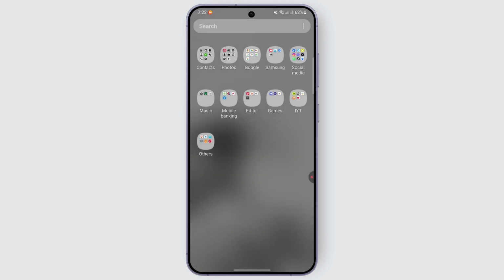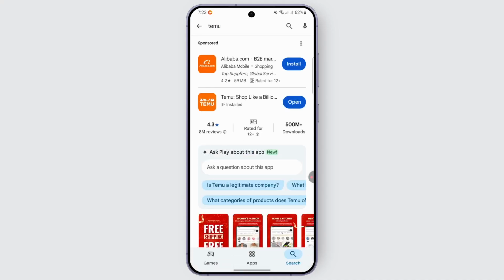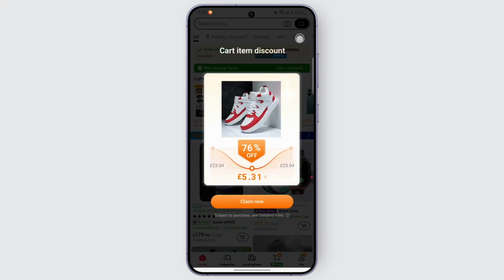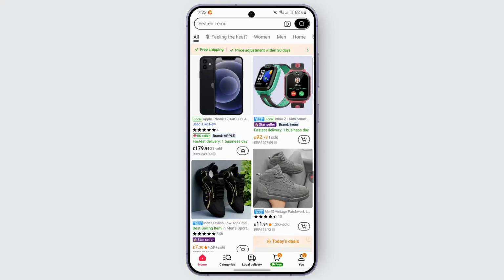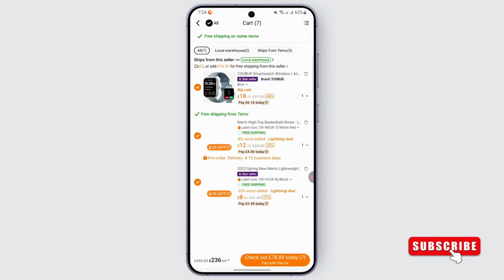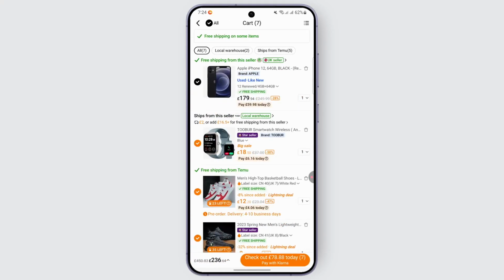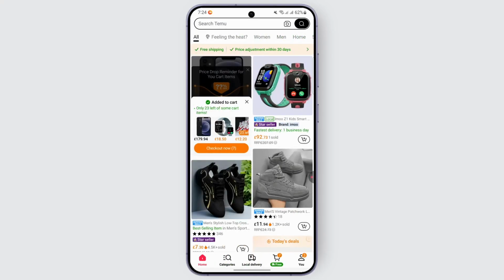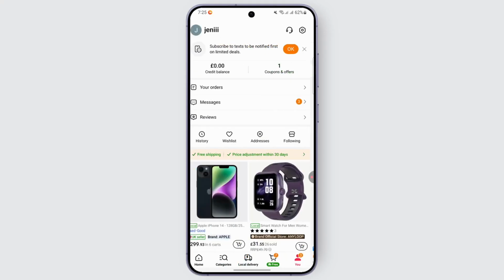How to Use Temu in the UK, Australia and Canada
How to Use Temu in the UK, Australia and Canada (2025)! Want to start shopping on Temu from the UK, Australia, or Canada? This video will guide you through the steps on how to use Temu in the UK, Australia and Canada quickly and easily. Whether you're asking, "Is Temu available in the UK or Australia?" or need help navigating the app and placing orders, this tutorial has you covered. Learn how to access Temu, browse deals, and get your items delivered internationally. Watch now to see how you can use Temu in the UK, Australia, and Canada today!

Timestamps:

00:00 How to Use Temu in the UK, Australia and Canada
00:10 Is Temu Available in the UK, Australia or Canada?